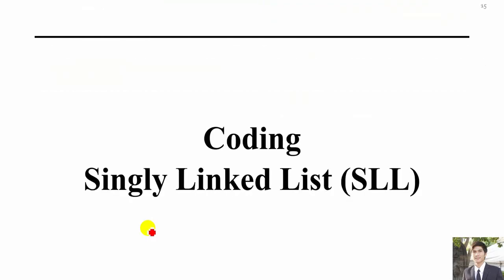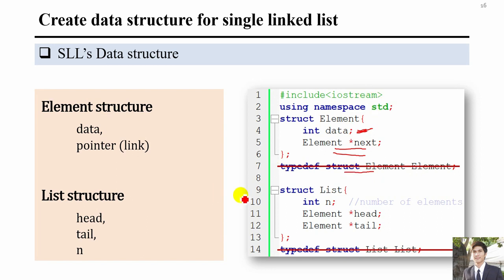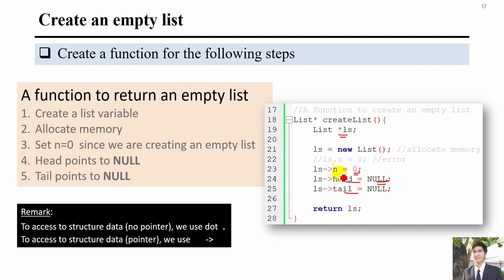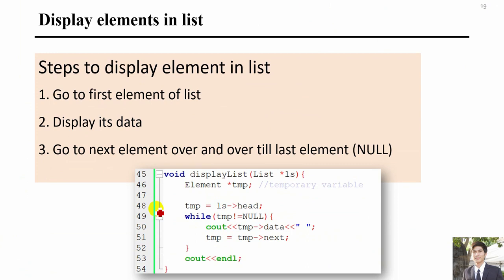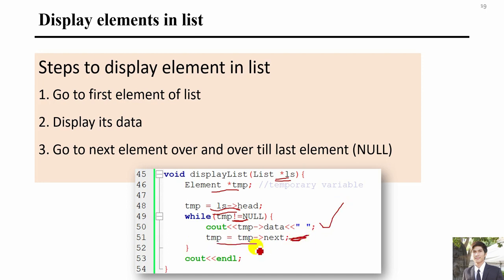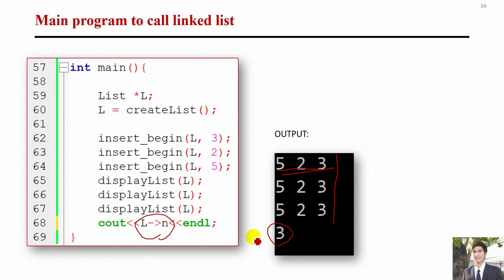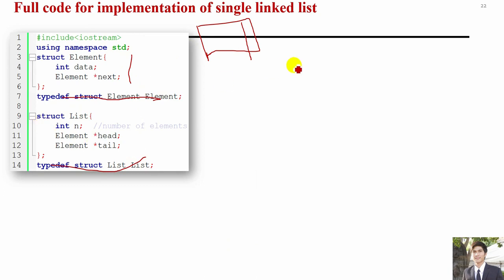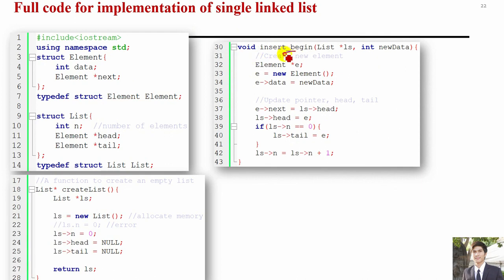02 Linked list theory part2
Basic theory about linked list data structure part 2.